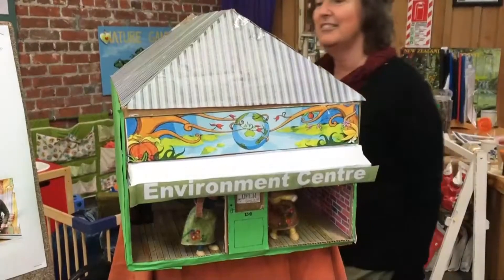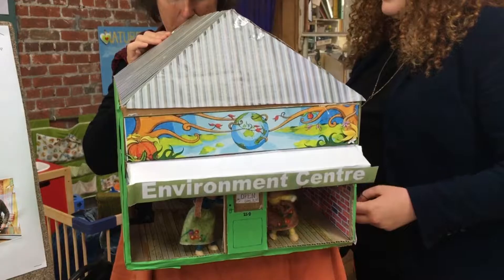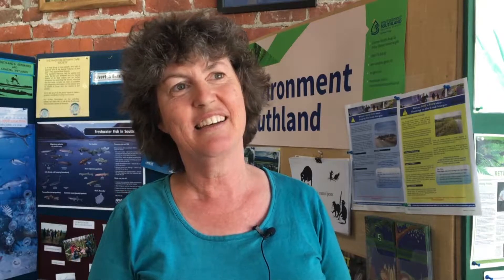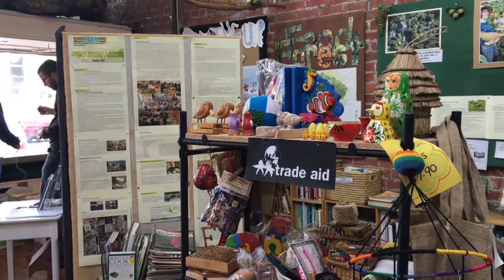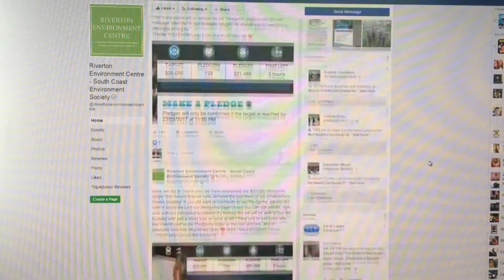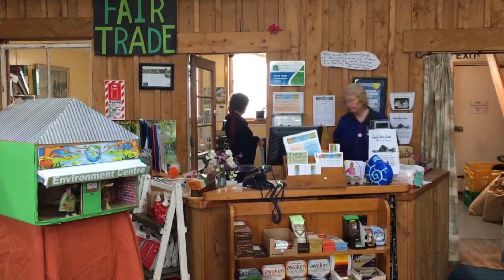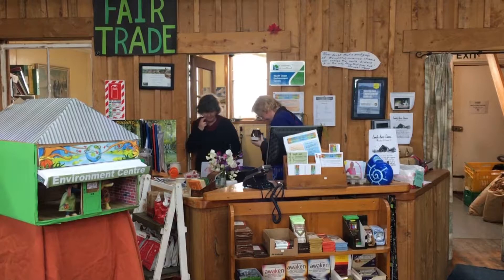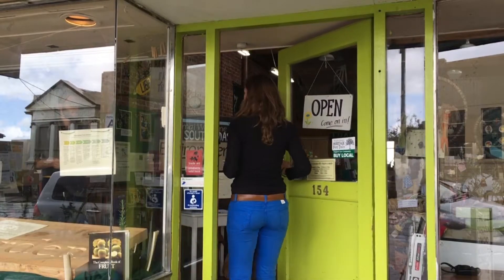Riverton Environment Centre meets fundraising target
A community hub in Riverton has met its fundraising target to buy the building they operate from.

The South Coast Environment Centre has been working from the same estuary front location for 15 years.